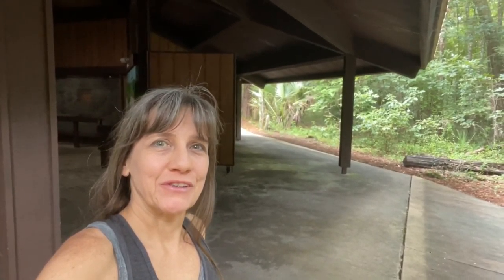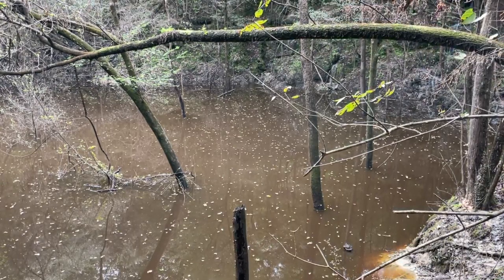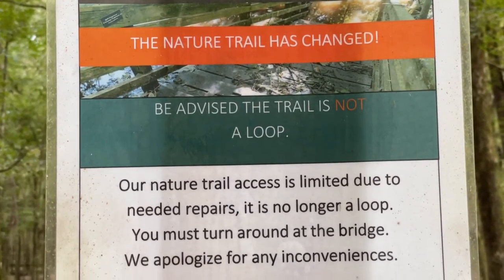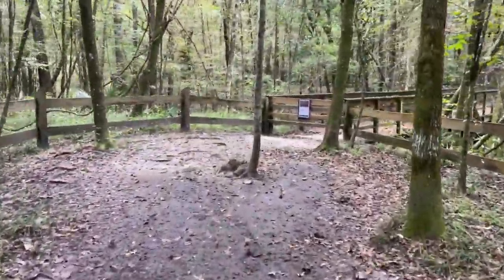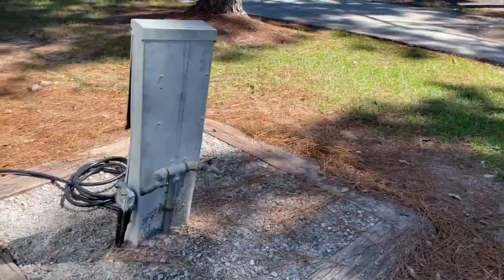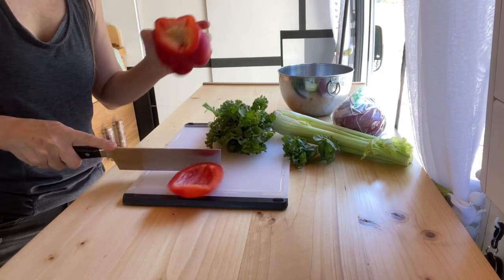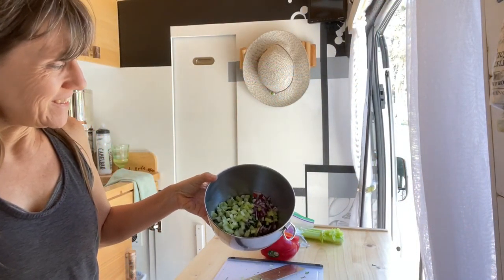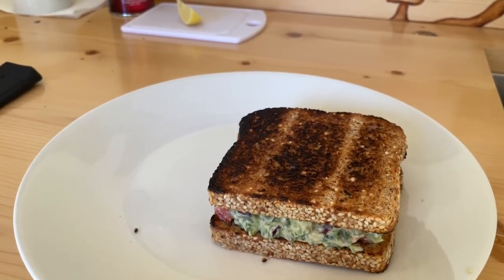Devil’s Millhopper Geological State Park | Florida Rainforest / Tropical Sinkhole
As I continue heading north, I make a stop at Devil’s Millhopper Geological State Park near Gainesville, Florida -  A large sink hole with a lush tropical rainforest ecosystem.  I then make my way into Georgia.

With the help of my husband Kevin, I recently finished converting a 2018 Ford Transit van into an off grid camper to serve as both a living space and an art studio while I travel. With the van build now complete, I am sharing my seasonally nomadic vegan lifestyle and van Life adventures.

By Cindy Jane, 2021

GSI Collapsible Toaster

***ELECTRIC AND SOLAR***
400 watt Renergy solar kit
VMAX SLR125 AGM Sealed Deep Cycle 12V 125Ah batteries
Renogy 2000W 12V Pure Sine Wave Battery Solar Power Inverter
Go Power! TS-30 30 Amp Automatic Transfer Switch
WFCO WF8955PECB Black 55 Amps Power Center Converter Charger
125V 30 AMP Power Plug
10/3 Bulk Cable
Leisure LED RV Boat Recessed Ceiling Lights
12 Volt DC Dimmer Switch for LED
Shurflo 4048153E75 Electric Water Pump

***VAN INTERIOR ***
Dometic CFX 75DZW fridge
MaxxFan Deluxe with Remote-Smoke
Roof Adapter
Ruvati 14-inch Undermount Wet Bar Prep Sink
Crea Faucet With Magnetic Pull
Travel Berkey Gravity-Fed Water Filter
GoTo Foam 6" Height x 24" Width x 72" Length 44ILD (Firm) Upholstery Cushion

Ionic Factory Style Running Boards (Fits) 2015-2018 Ford Transit Van 148" WB 39"
BFGoodrich Terrain T/A KO2 Radial Tire-LT225/75R16/E 115/112S 115S
SumoSprings Rear for Ford Transit 150|250|350
Coil SumoSprings / SuperSprings CSS-1195

***SAFETY***
InReach Explorer +
NEXPOW 2000A Peak 18000mAh Car Jump Starter

***OTHER***
Gas ONE GS-3900P New Dual Fuel Propane or Butane Portable Stove
Blackstone 1814 Tabletop Griddle-17 Inch Propane Gas
Coleman Camp Oven
Portable Shower/Bidet
Portable Folding toilet
Magnetic Screen Door Fits Door Size 60 x 80, Double Door
SINGER 4423 Sewing Machine
KILMAT 50 mil 50 sqft Car Sound Deadening Mat